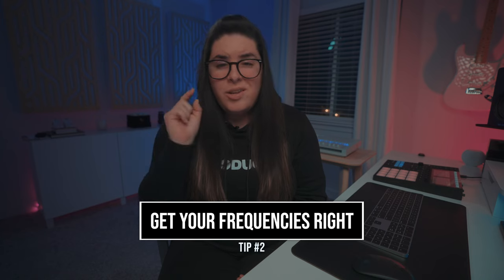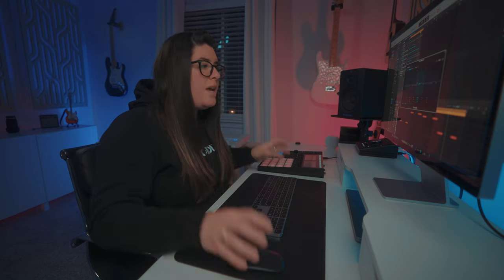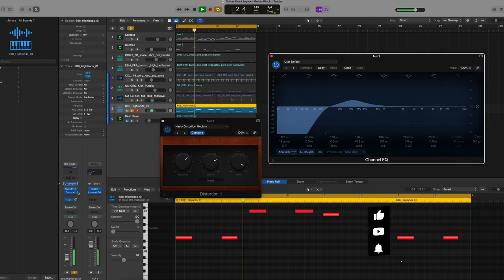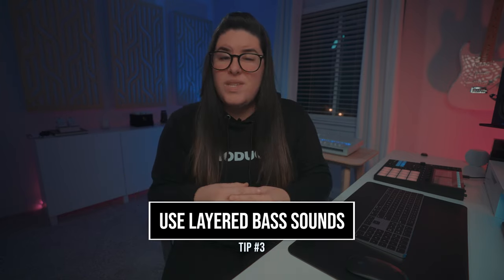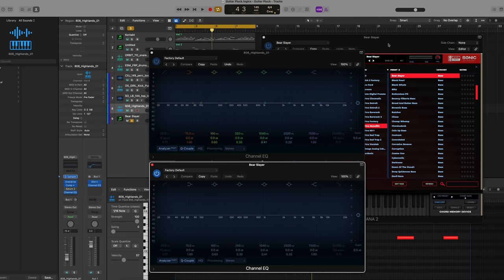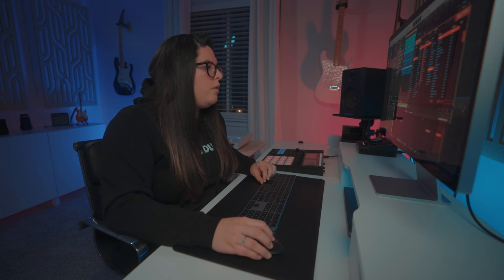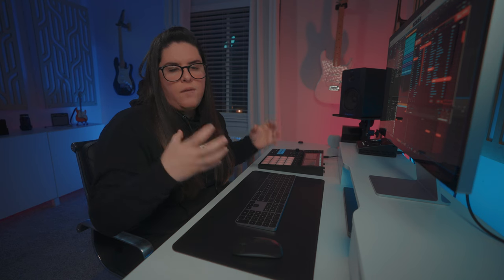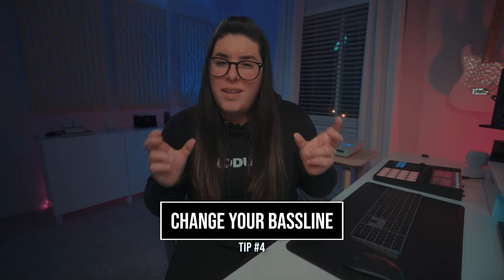4 Ways to get BETTER BASS + [FRESH BASS SOUNDS]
00:00 Tip # 1
01:40 Tip # 2
06:20 Tip # 3
13:30 Tip # 4